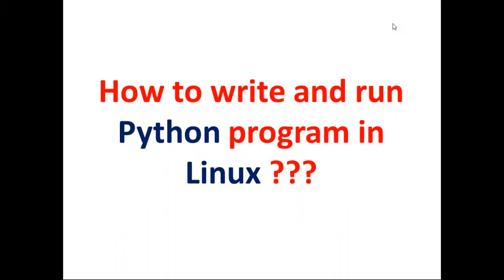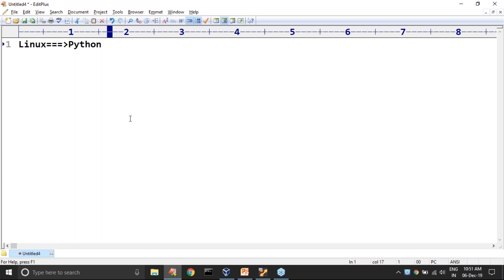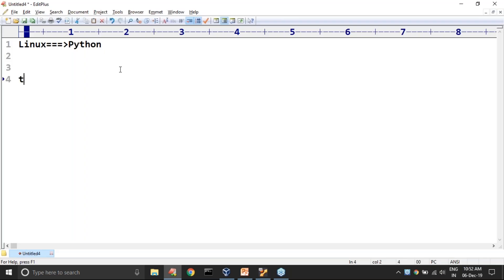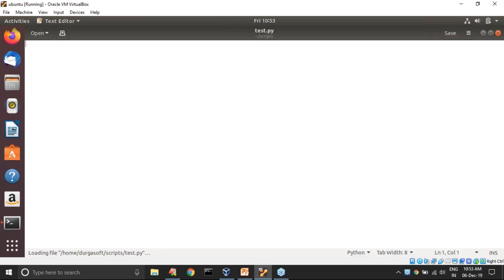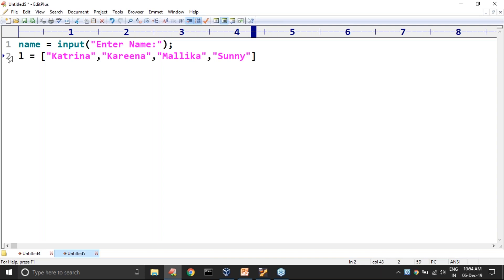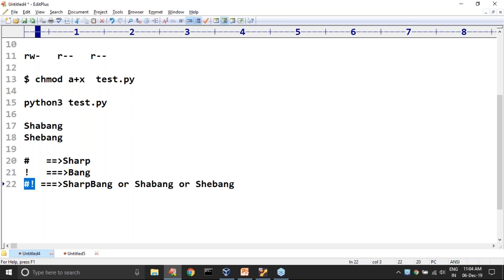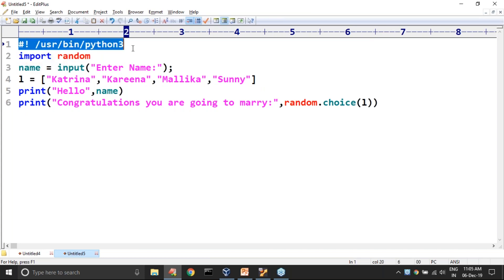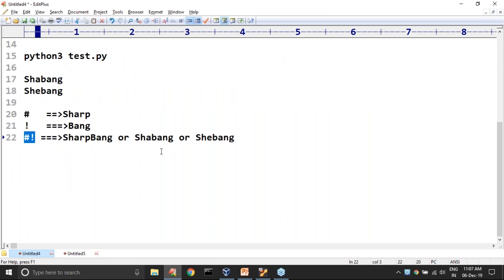Unix/Linux Tutorials | How to Write and Run PYTHON program in LINUX ??? | by Durga Sir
How to write and run PYTHON program in LINUX ???
unix tutorial for beginners
unix commands
unix operating system
unix shell scripting
unix interview questions and answers
unix commands tutorial for beginners
unix tutorial
unix tutorial by durgasoft
unix tutorial videos
unix tutorial for beginners with examples
unix tutorial for beginners durgasoft
unix tutorial for beginners by dinesh